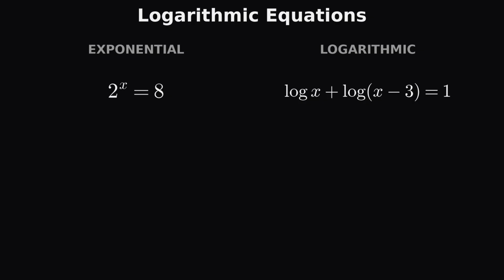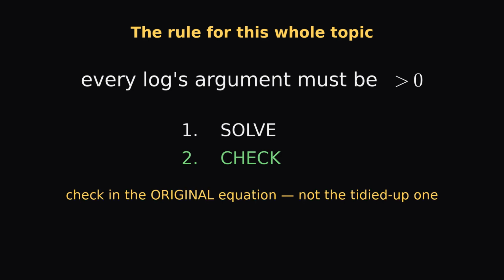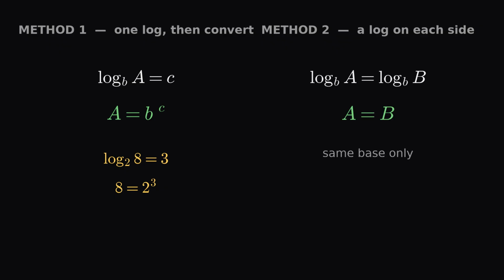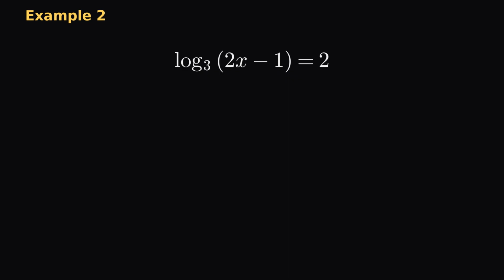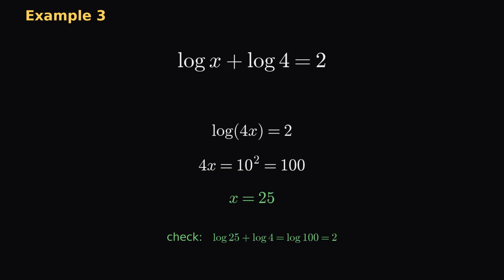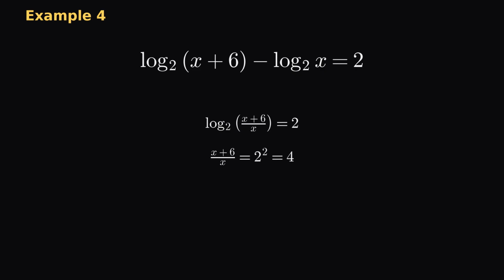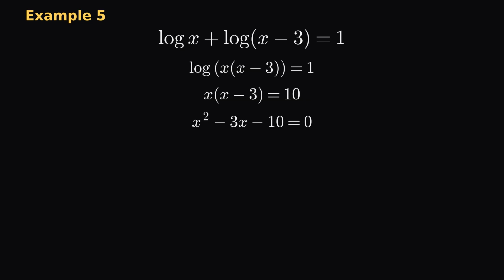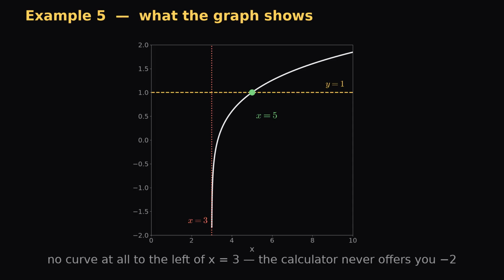How to Solve Logarithmic Equations | Always Check Your Answers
How to solve logarithmic equations, with five worked examples — and the step
almost everyone skips, which is why this topic loses marks that exponential
equations don't.

An exponential equation never lies to you. Solve 2ˣ = 8, get x = 3, you're
finished. A log equation is different: log x + log(x − 3) = 1 gives you x = 5
AND x = −2, and one of those is garbage — because log(−2) doesn't exist. The
algebra can't see that. Only you can.

So the rule for the whole topic: every log's argument must be greater than
zero. Solve, then check every answer in the ORIGINAL equation, and reject the
failures out loud. Mark schemes call them extraneous.

The last example ends on the graph, which makes the point better than any
amount of algebra — the curve doesn't exist to the left of x = 3, so your
calculator never even offers you −2.

0:00  Exponential vs logarithmic — one of them lies to you
0:51  The rule: check in the original, every time
1:22  The two methods, and why you condense first
2:10  Example 1 — log₂ x = 5
2:32  Example 2 — something inside the bracket
2:59  Example 3 — condense first, convert once
3:43  Example 4 — the quotient rule
4:31  Example 5 — the rejected root, and what the graph shows